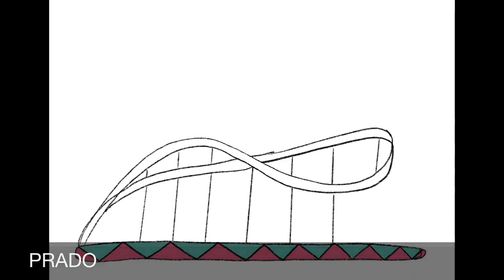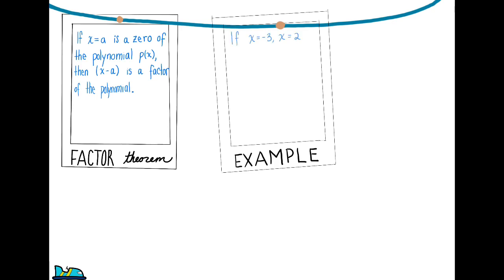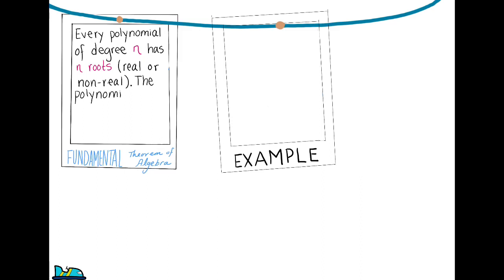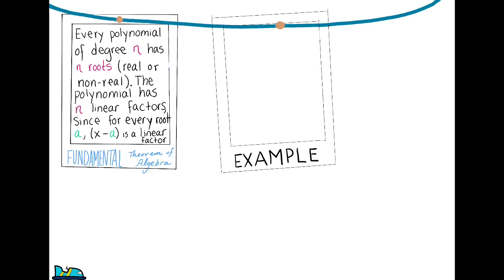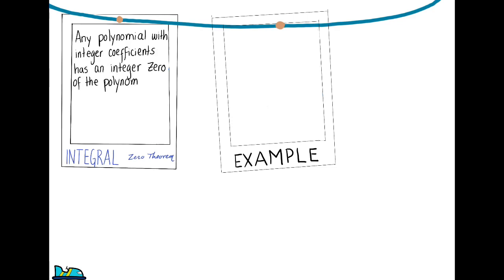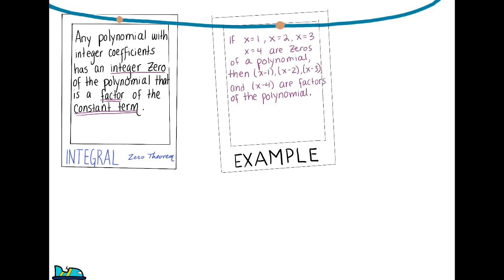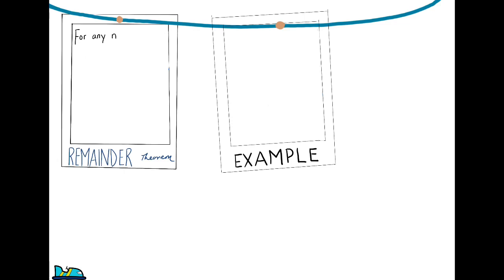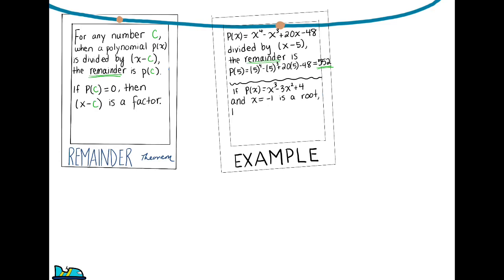8.3.2 Polynomial Theorems